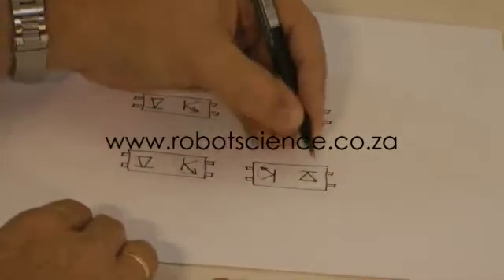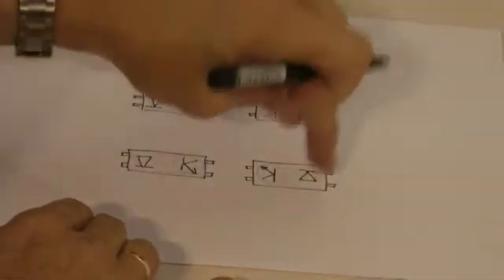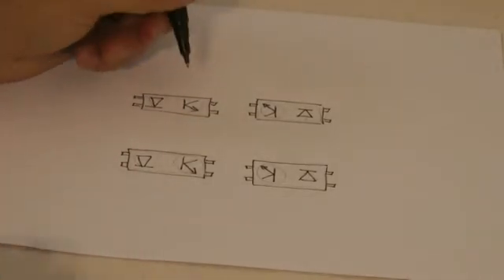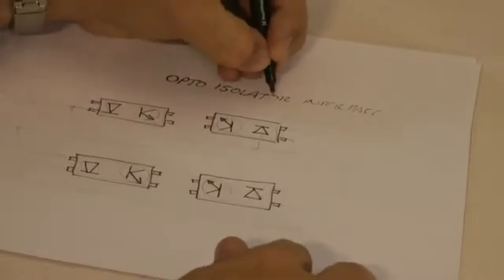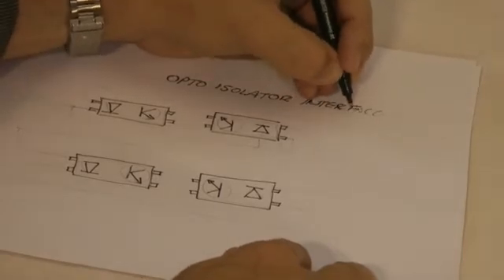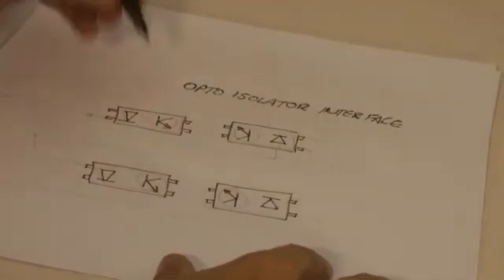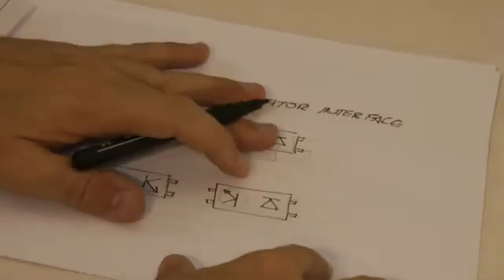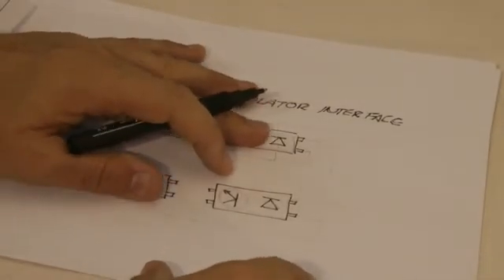RS.025 H-BRIDGE PART 4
part 4 of our 12 part series on how to make a powerful DC motor interface so you can use a LEGO NXT or any other microcontroller to control speed and direction.